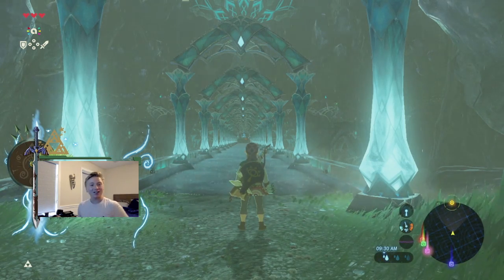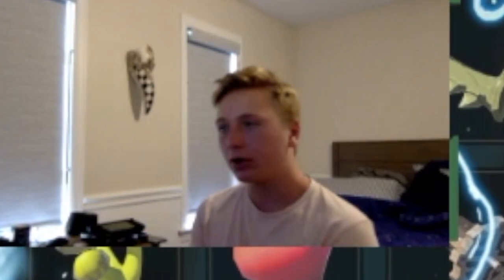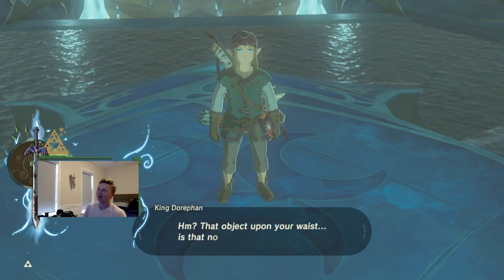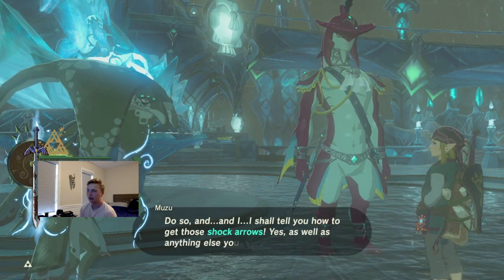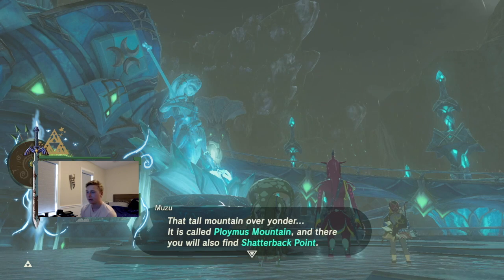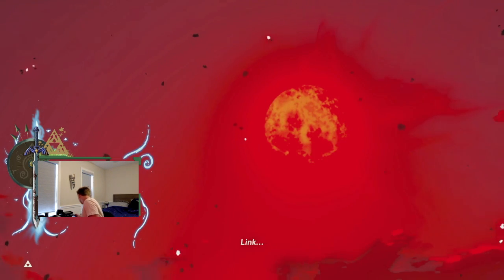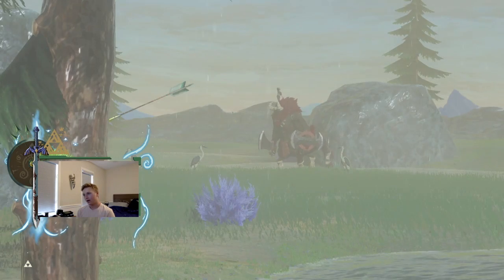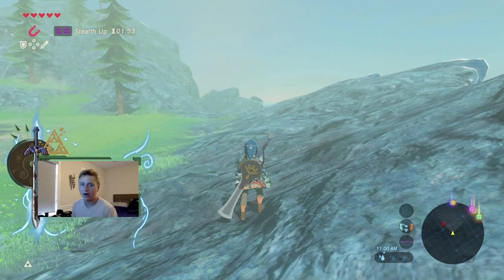Funny Compilation of Legend of Zelda Breath of the Wild Master Mode in 2020 Part 8- Mipha!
This is the eighth part in a series where I beat all 4 Divine Beasts and defeat Ganon on Master Mode